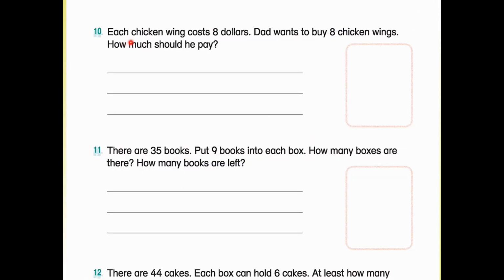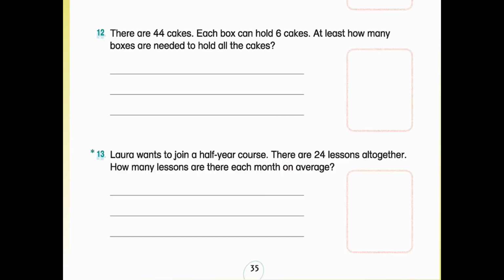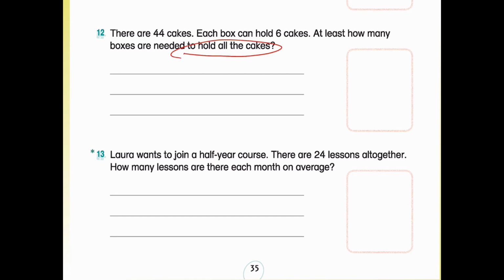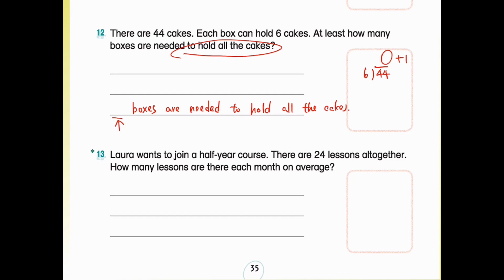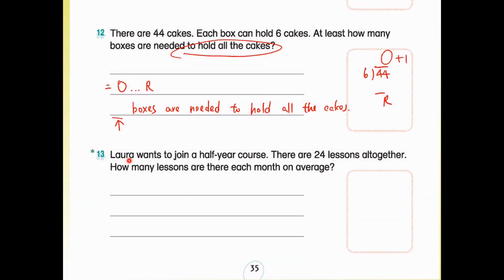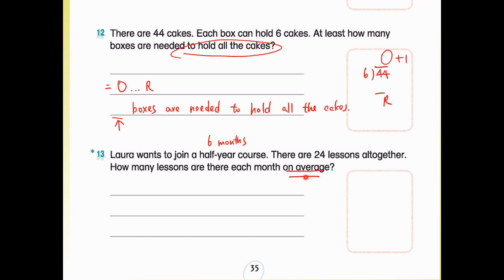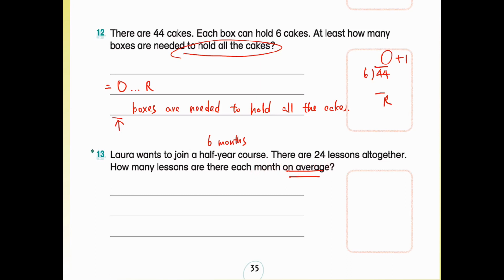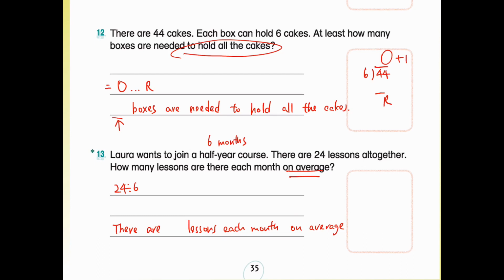P2 Maths 14th May part B